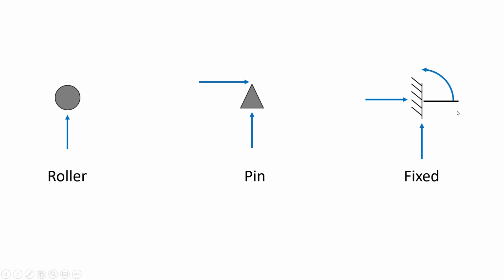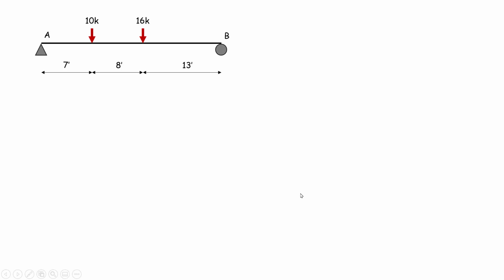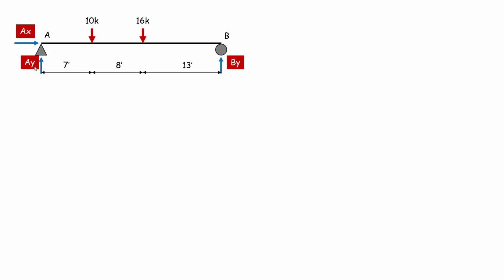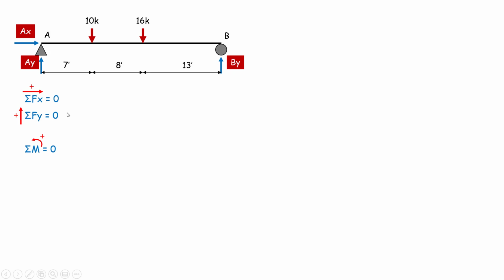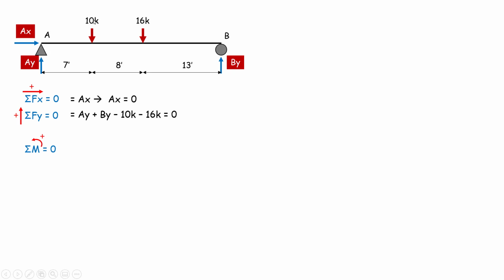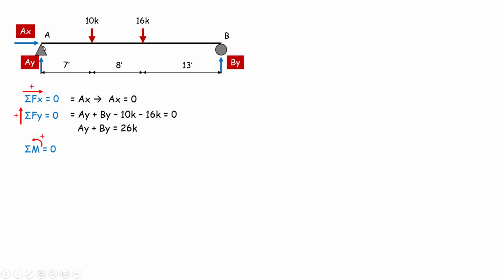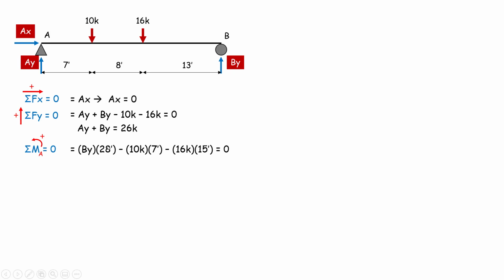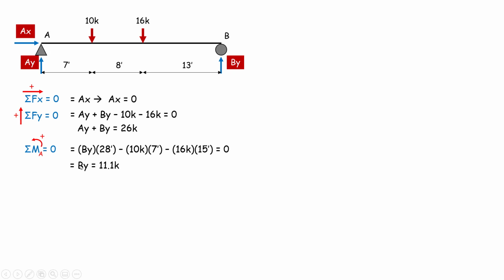How to Calculate Reaction Forces?